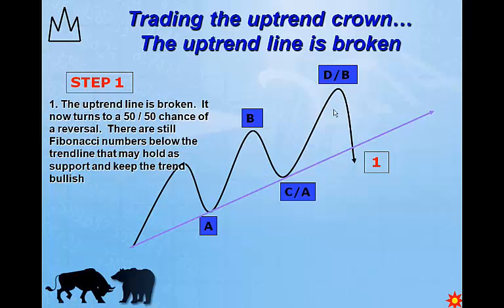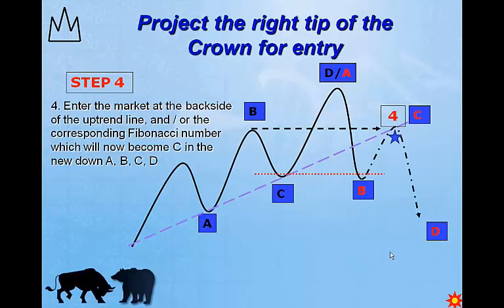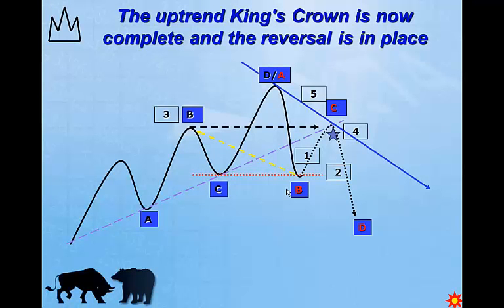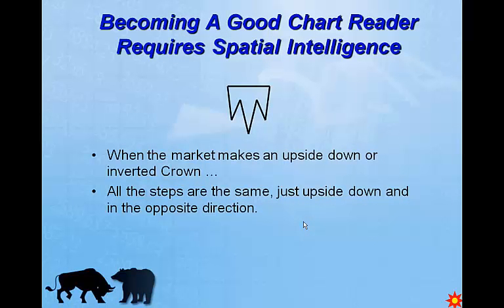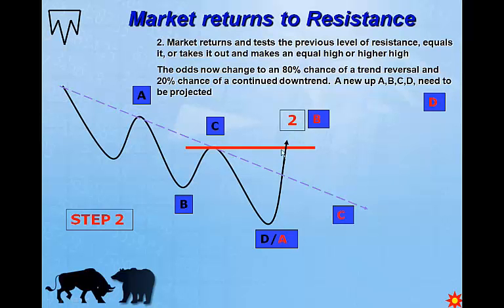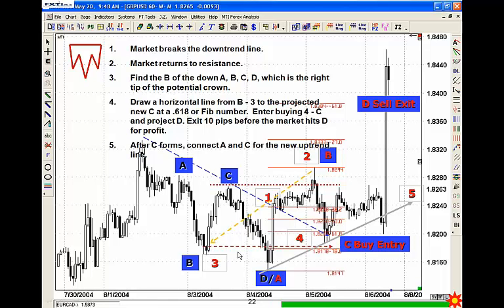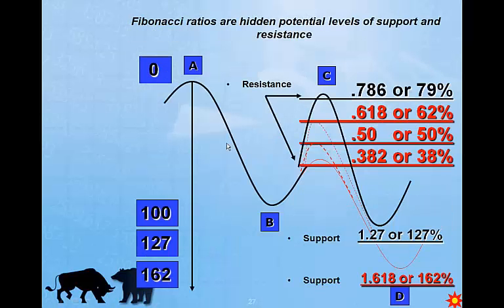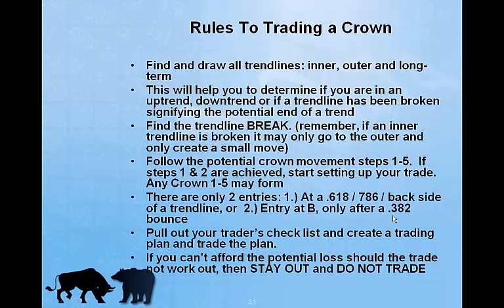Lesson 13 Kings Crown